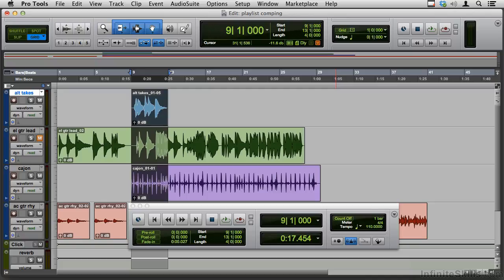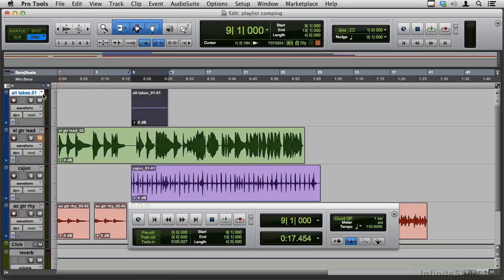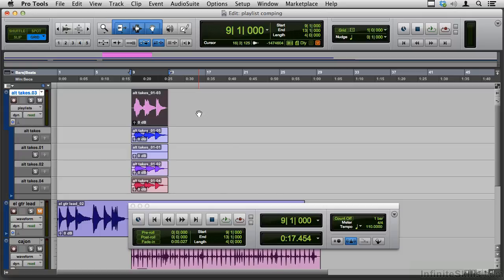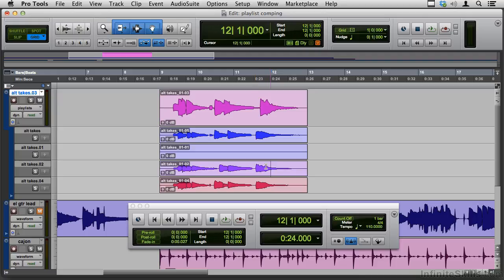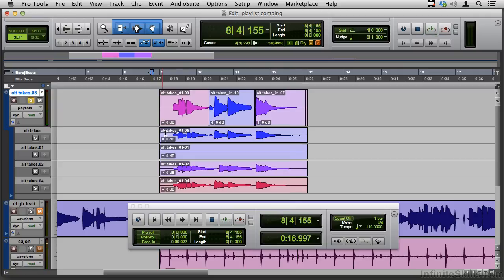08 05 Playlist Comping